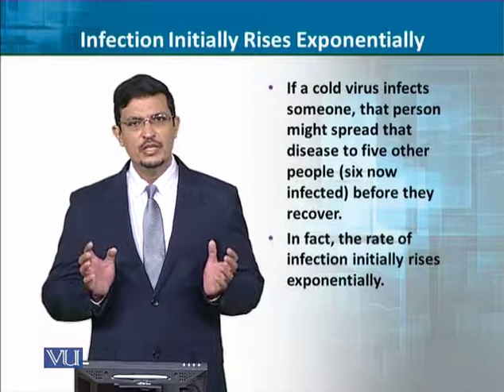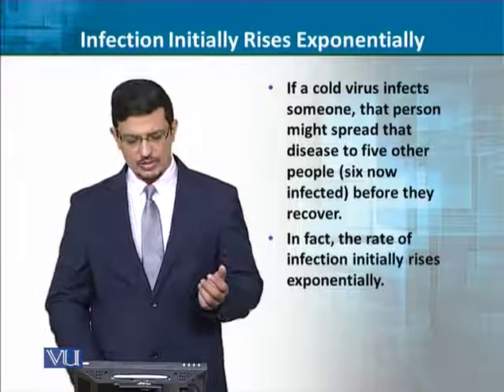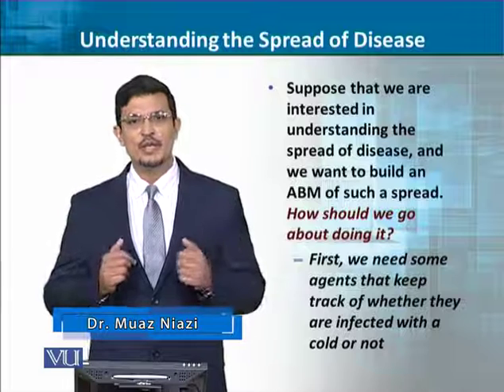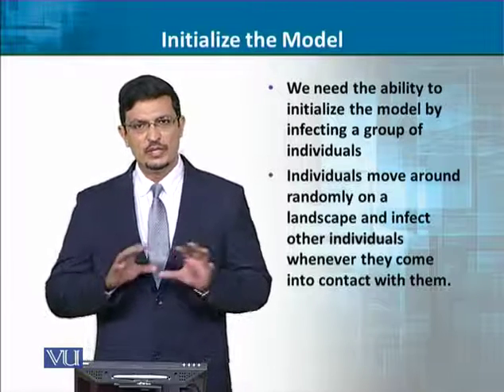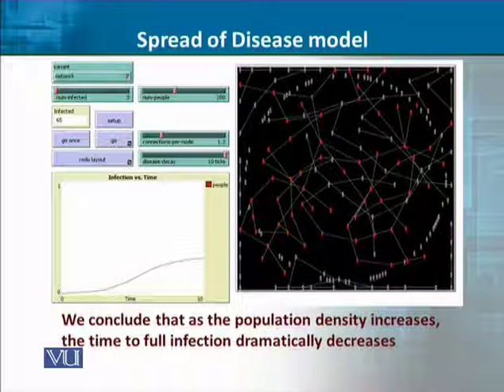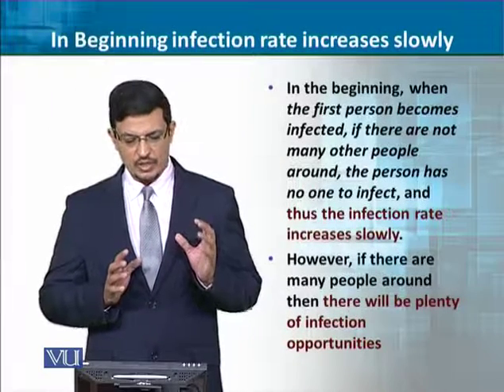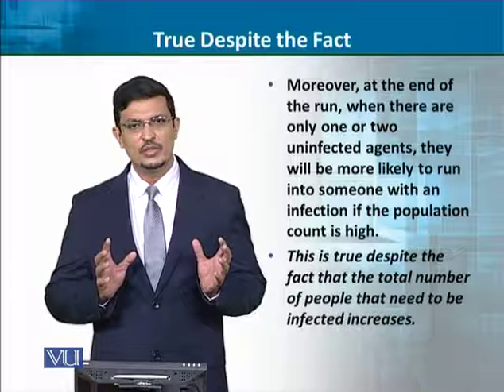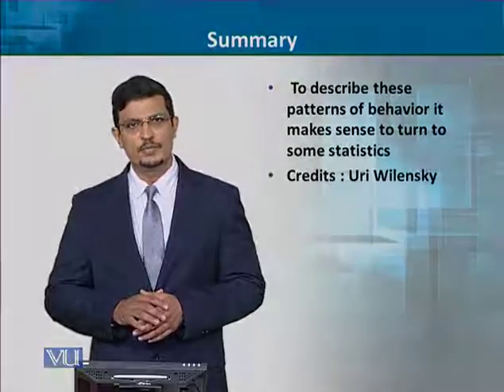CS620_Topic139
Dr. Muaz A. Niazi